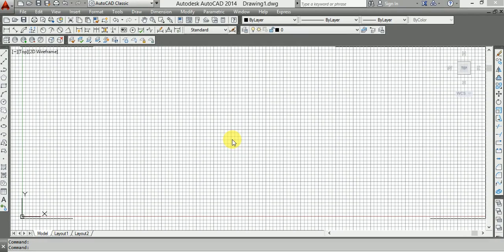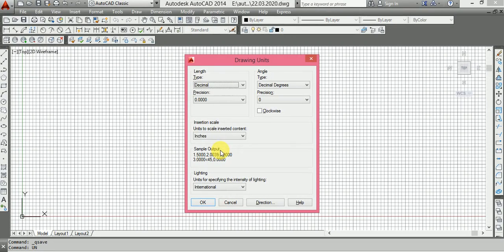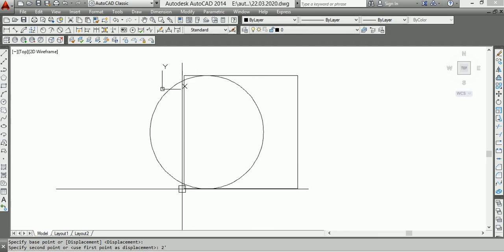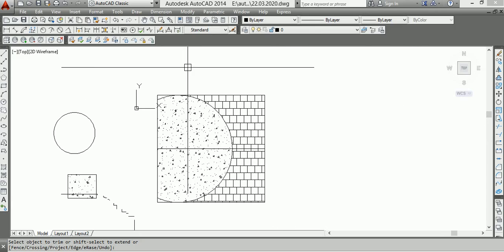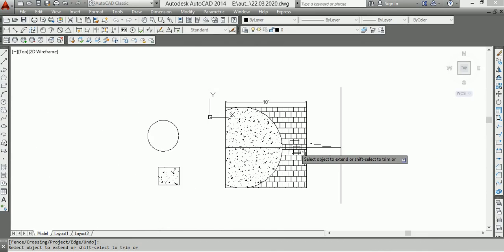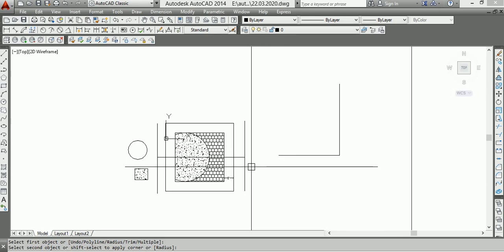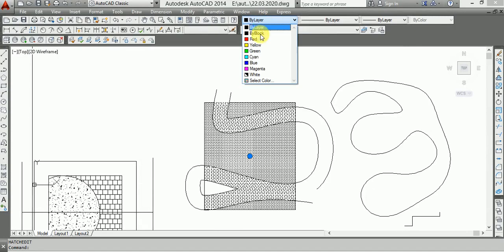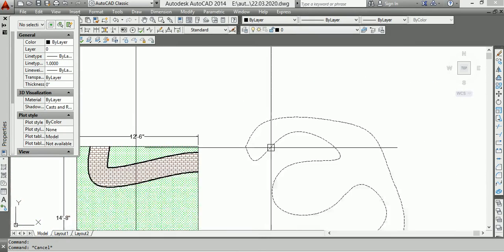AutoCAD Basic Part 1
Tutorial for the beginner. How to setup workspace and start drawing simple object